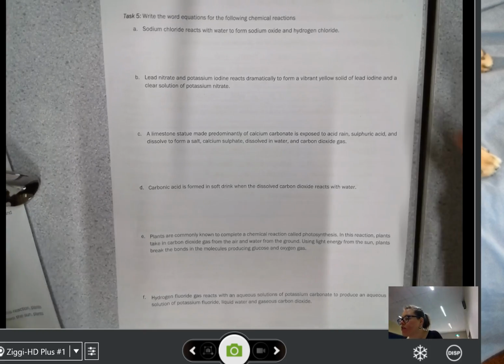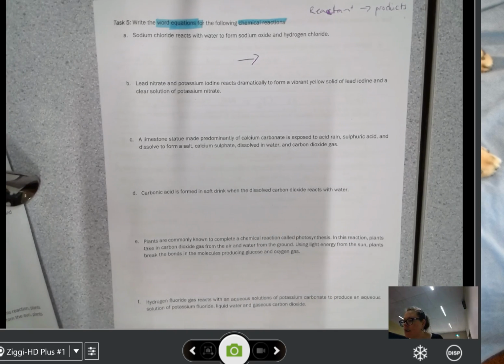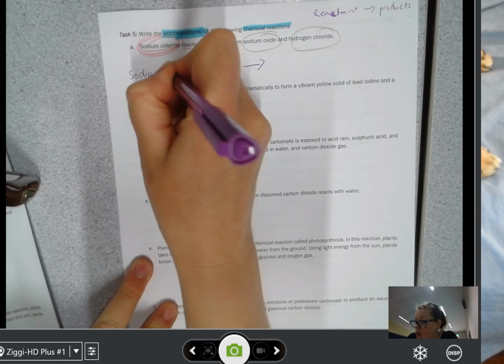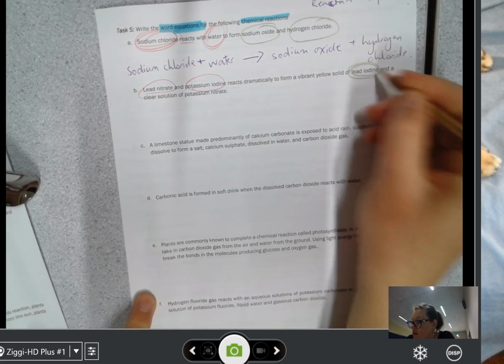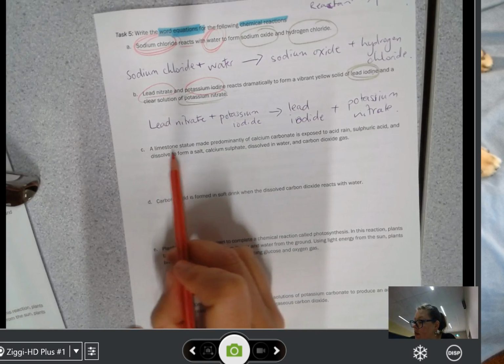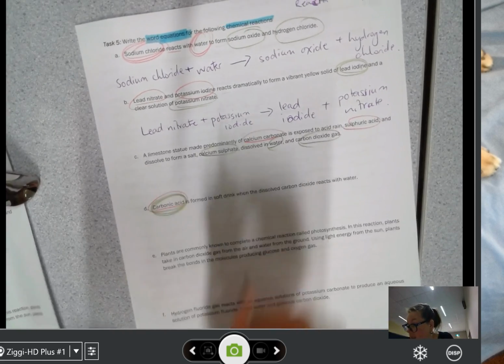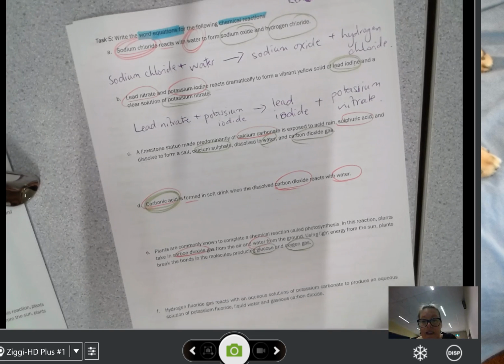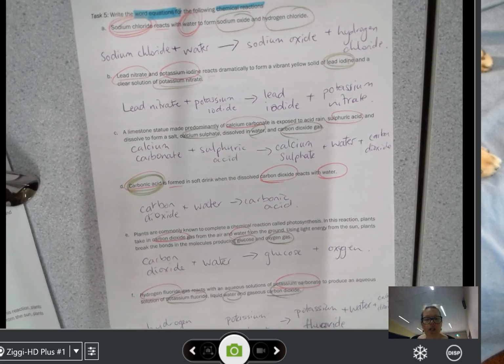Sem 2 Yr 10 Chem Rev Task 5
How to write word equations in chemistry by recognising the reactants and products